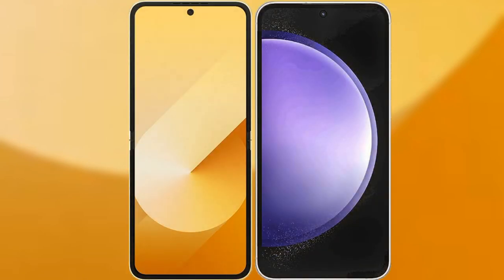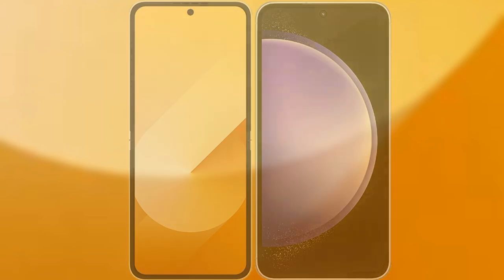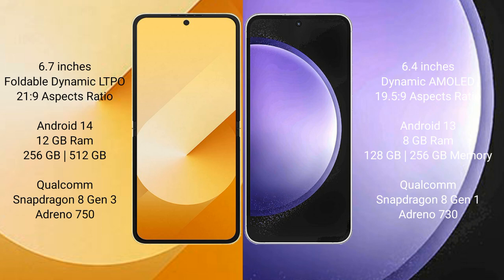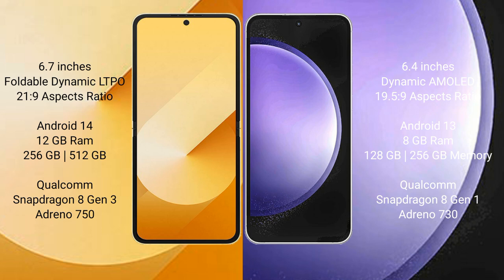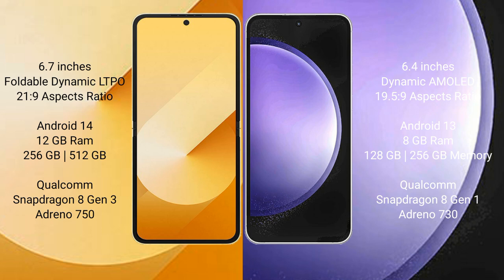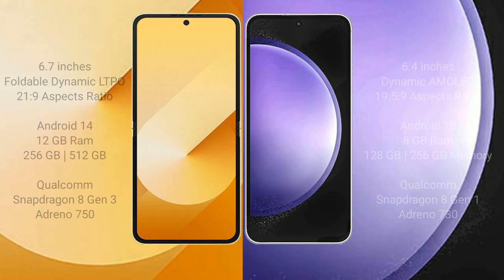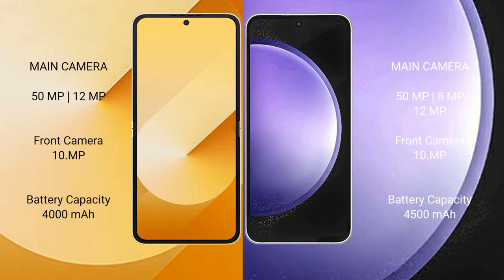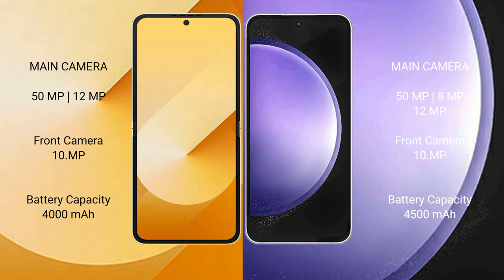Samsung Galaxy Z Flip 6 vs Samsung Galaxy S23 FE Review